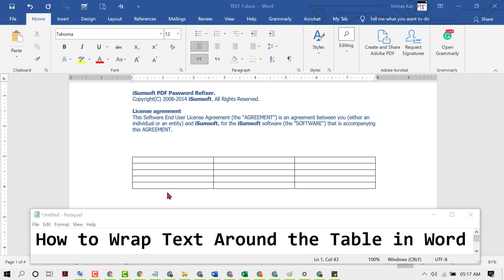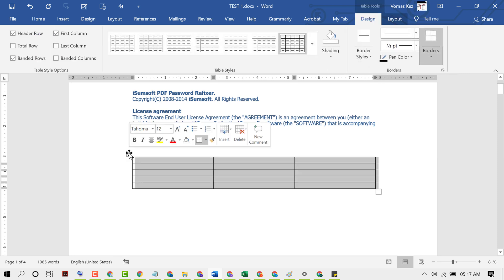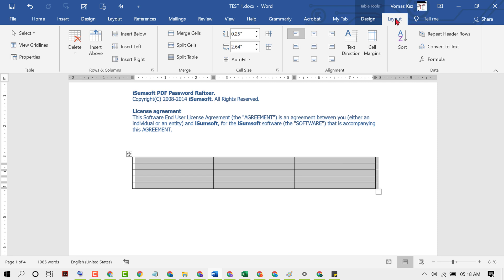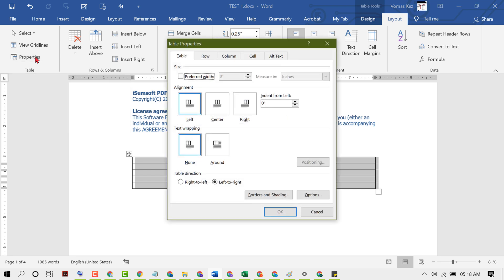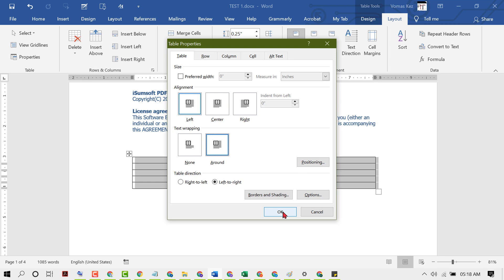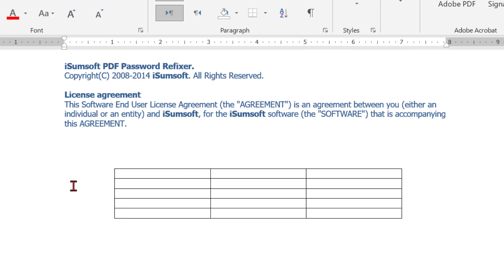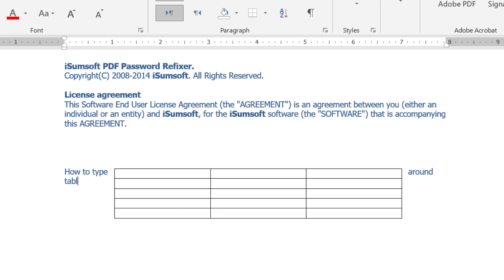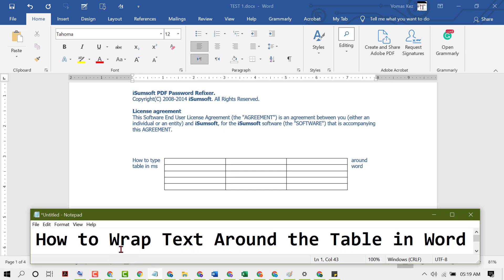How to Wrap Text Around the Table in Word